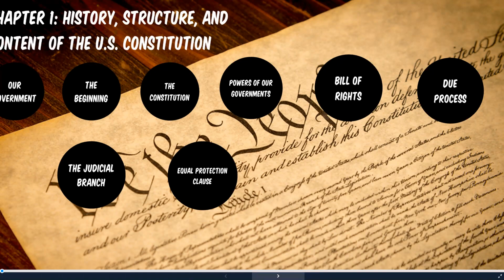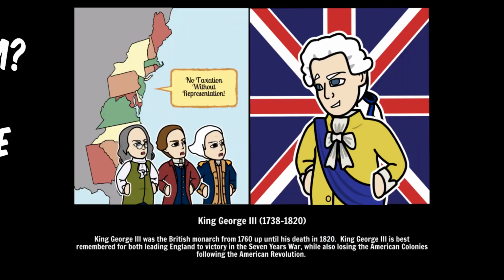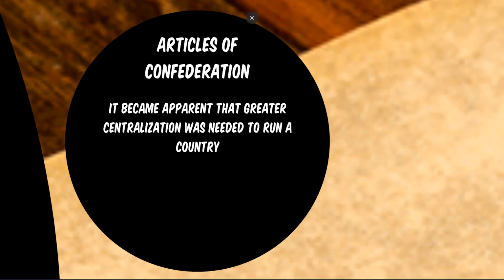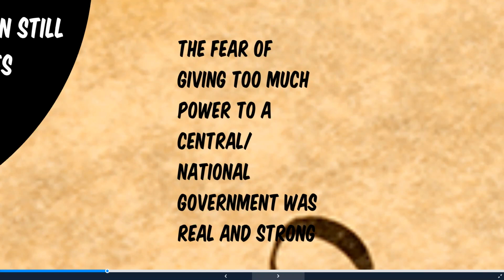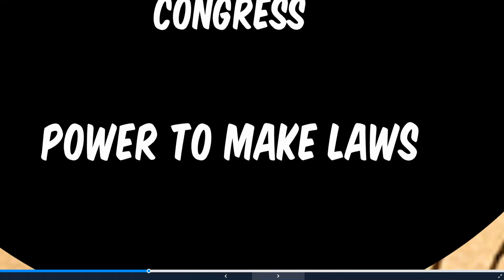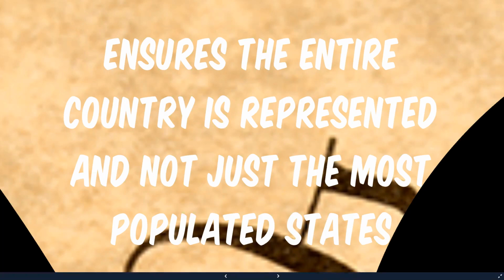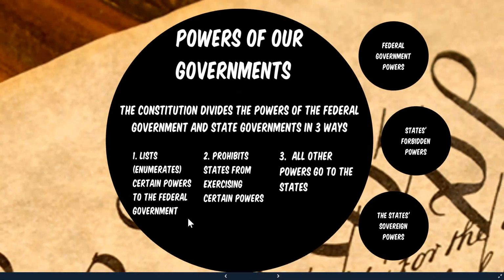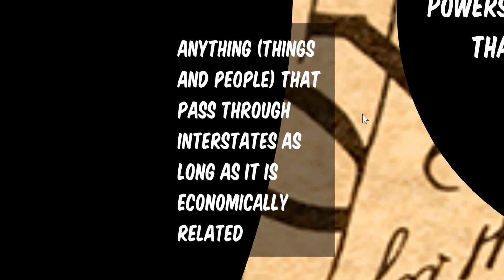CRJ 258 Chapter 1 Part 1